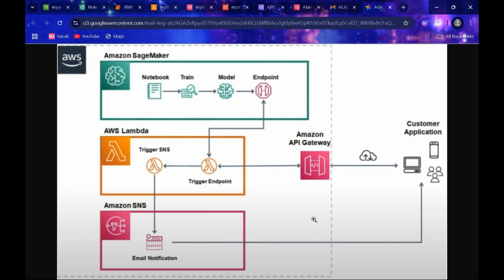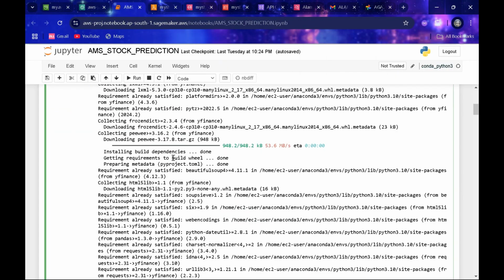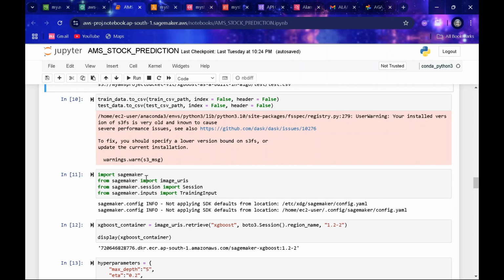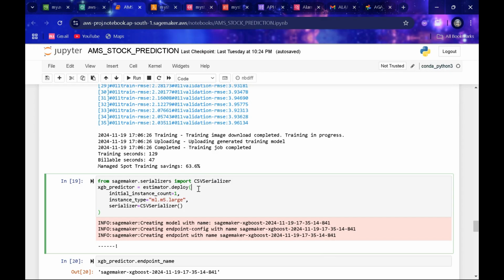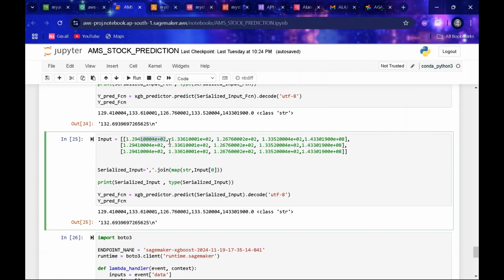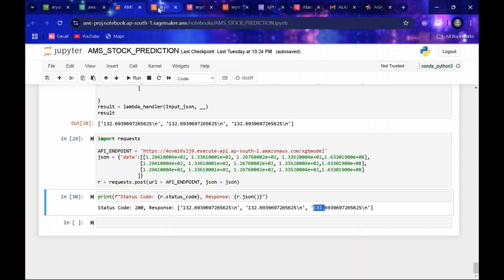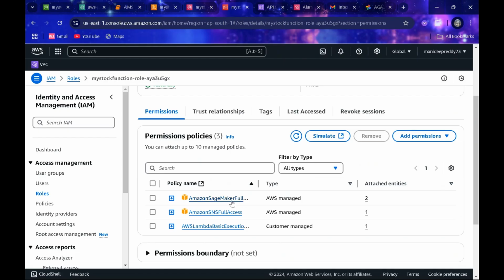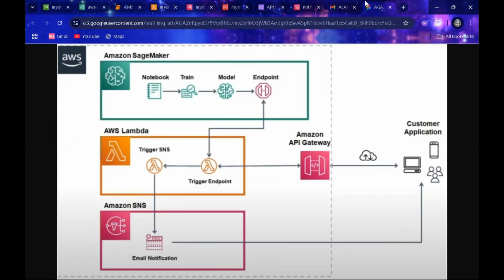AWS project - build end-to-end ML model on cloud using Sagemaker , Amazon services.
Deploying a machine learning model for stock prediction on cloud, using AWS services and creating an End-to-end ml model for client/end-users.
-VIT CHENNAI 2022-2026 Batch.